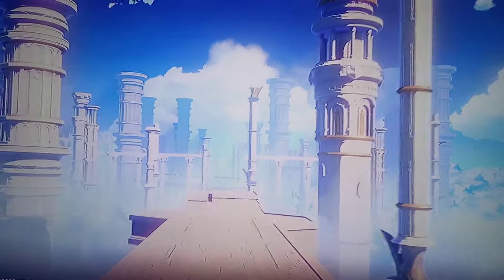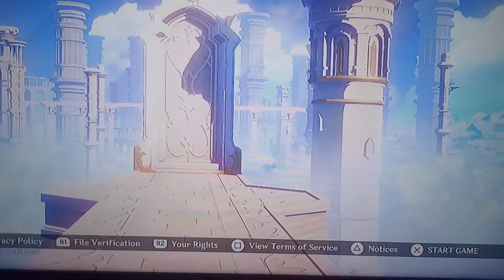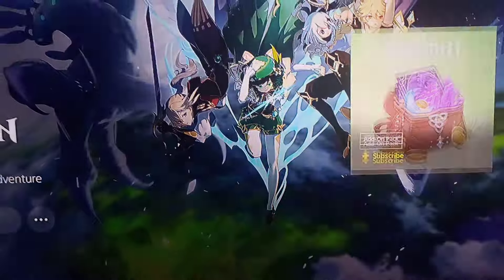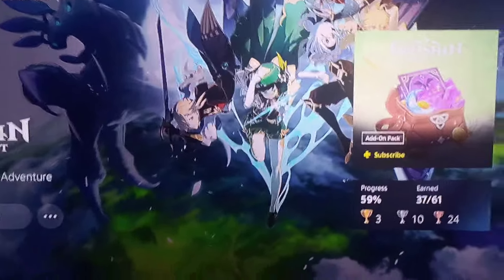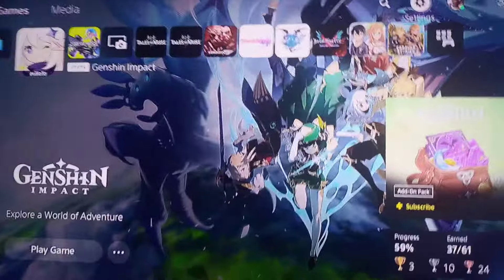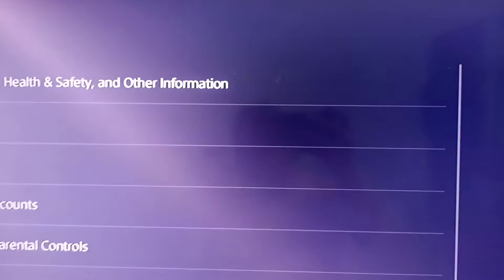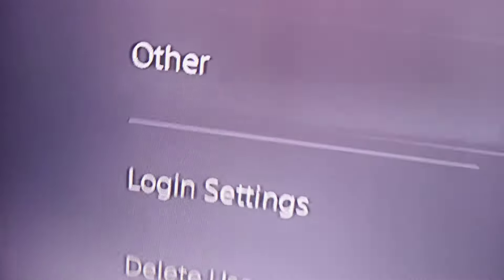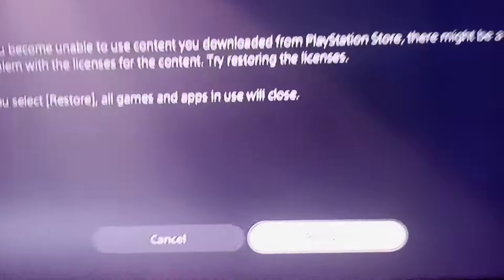PS4/PS5 CAN'T CONNECT TO SERVER HOW TO FIX GENSHIN IMPACT